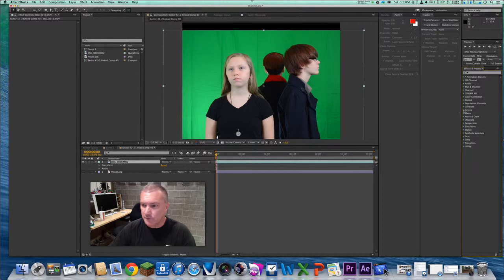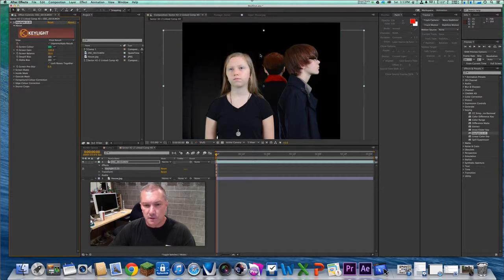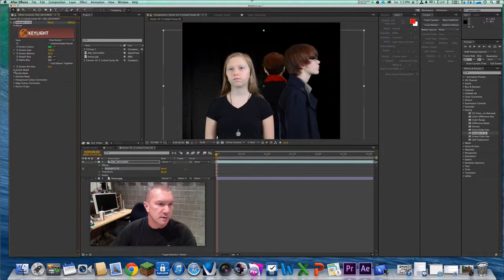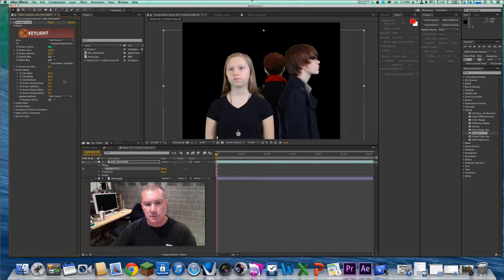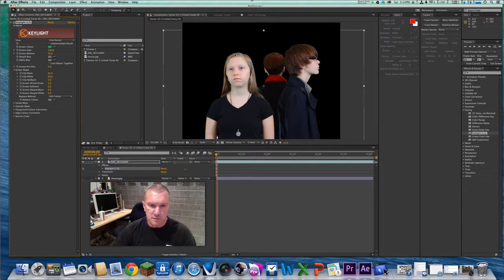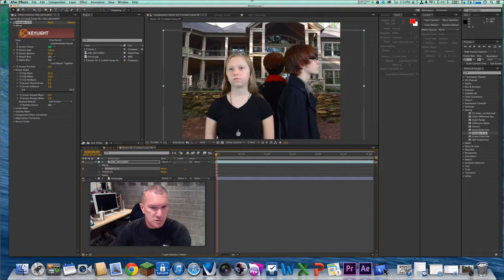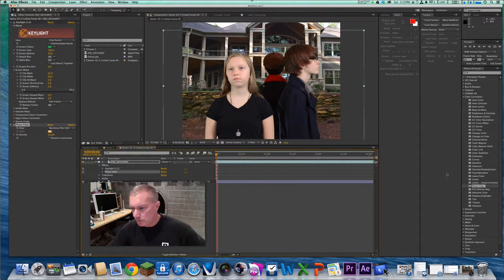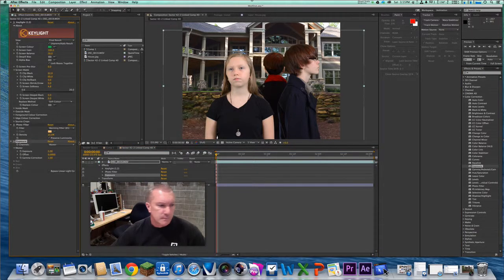ChromaKey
This video shows how we used Adobe After Effects to remove the green screen from the girls in  the Sector 42 movie trailer.